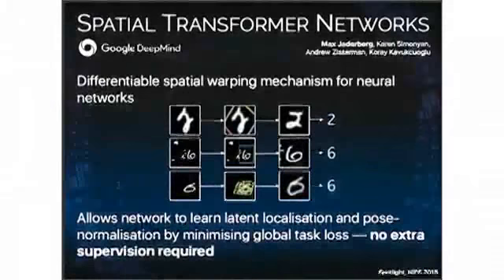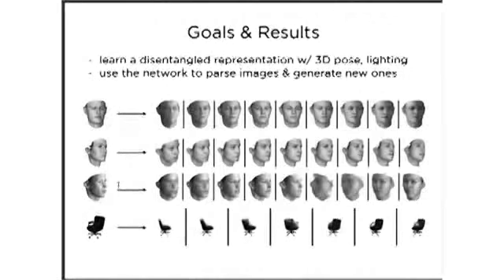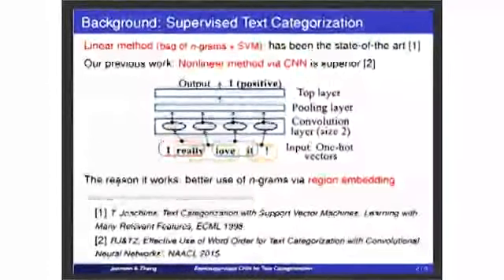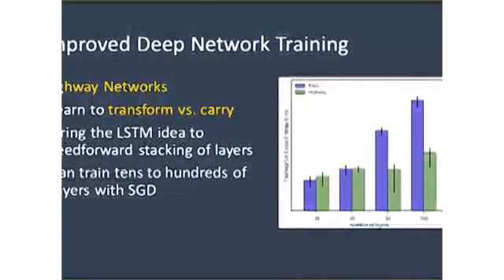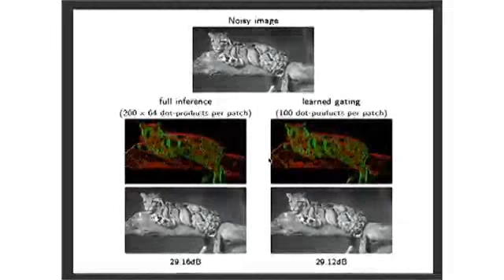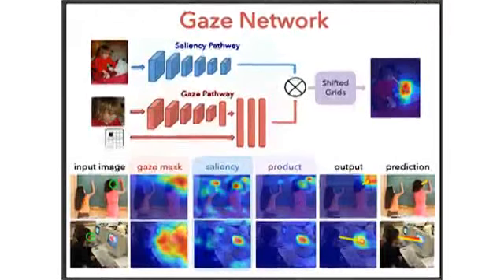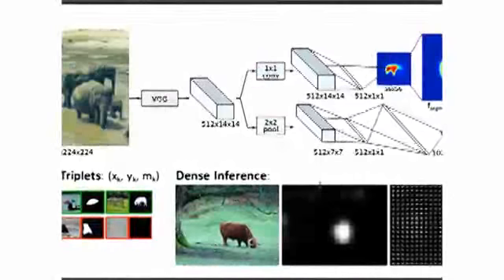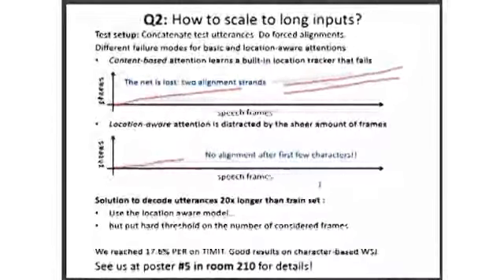NIPS Poster Spotlight Session 6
Poster Spotlights